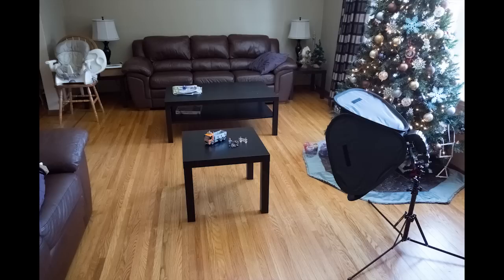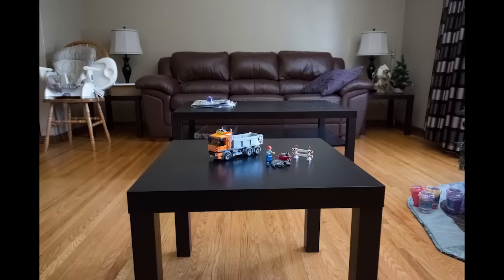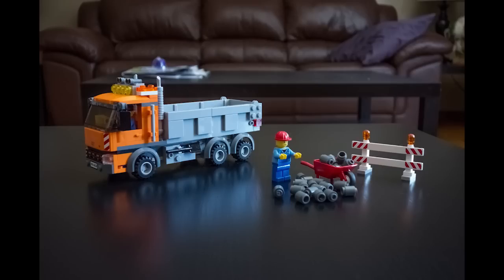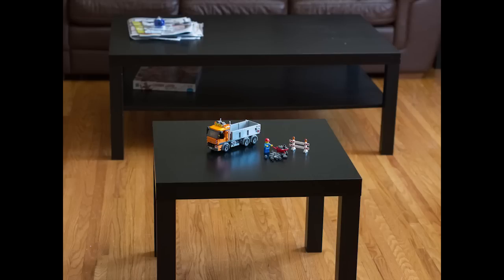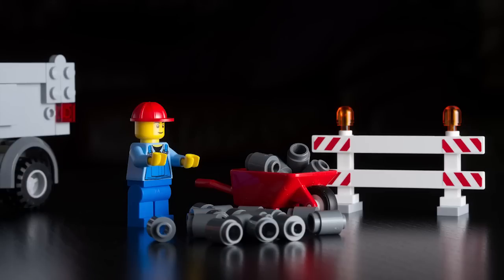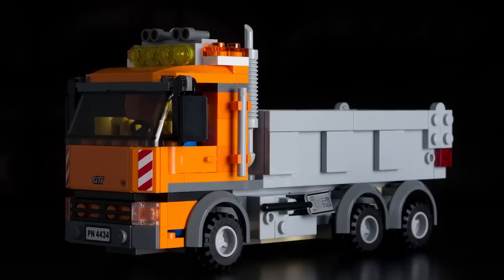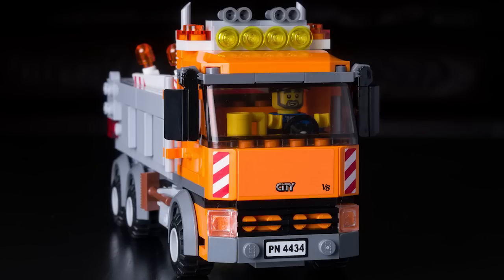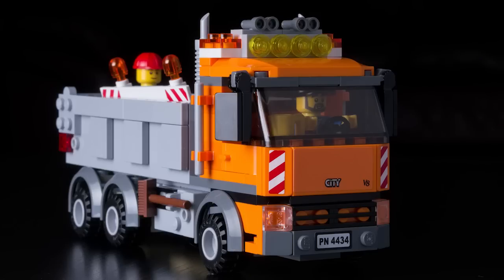Photo Light Magic with Speedlite Softboxes - Panasonic GH2 & Olympus 45mm & The Lego City Dump Truck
Check out the Speedlite Softbox Sale on now at Art of the Image

Check out the Art of the Image Recommended Photography Gear List

My latest YA eBook, Teenage Assassin Episode 1 is out and available for download on Amazon